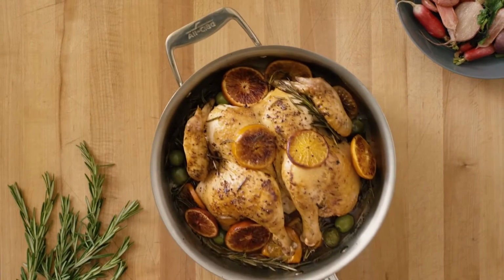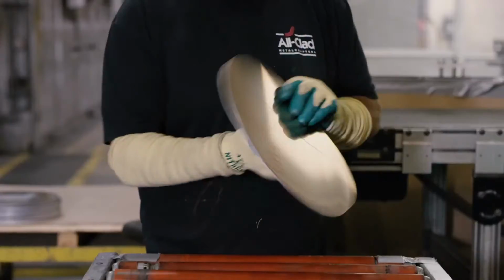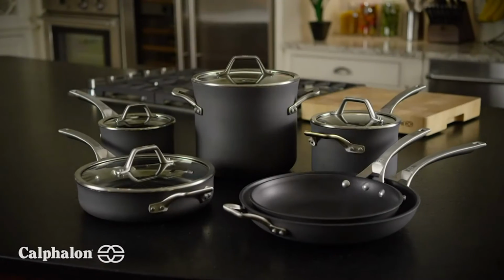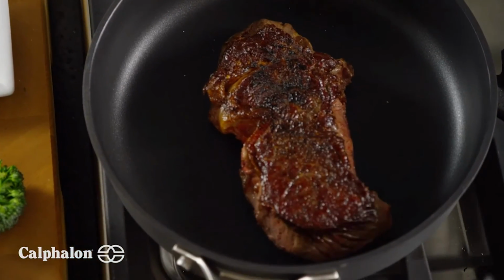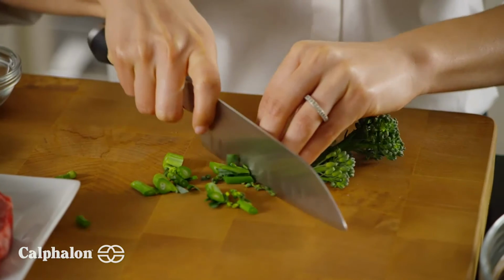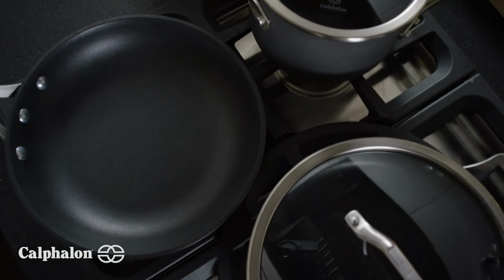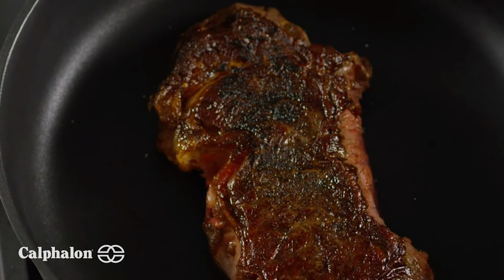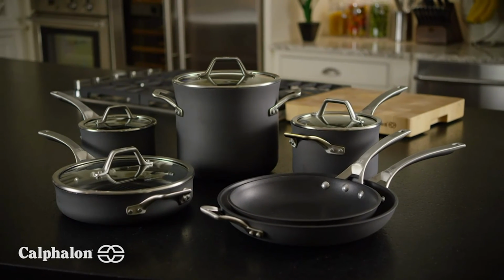How To Use Cast Iron Grill Pan 2021Best Grill Pan ✅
1.✅ FAVIA 10 inch Nonstick Square Grill Pan for Stove Top Induction
2.✅ Rachael Ray 87390 Brights Hard Anodized Nonstick Square
3.✅ Lodge LSRG3 Cast Iron Single-Burner Reversible Grill/
4.✅ All-Clad E7954164 HA1 Hard Anodized Nonstick Dishwasher
5.✅Calphalon Grill Pan Signature Hard Anodized Nonstick, 12 Inch, Black
6.✅AmazonBasics Pre-Seasoned Cast Iron
7.✅Lodge Manufacturing Compan
8.✅Lodge LDP3 Grill/Griddle, 16.75 in, Black
9.✅Le Creuset LS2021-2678 Cast Iron Signature

How To Season A Cast Iron Grill Pan Before Use.
How to Cook Salmon on a Stove Top Cast Iron Grill~Easy Cooking
How To Cook With Cast Iron
How to Grill a Ribeye Steak on Cast Iron
Our BEST TIPS For Using the Lodge Cast Iron Grill Griddle Combo
How to Clean and Season Cast Iron | Victoria Cast Iron
Stovetop Boneless Skinless Chicken Thighs on the Cast Iron Grill~Easy Cooking
how to clean a CAST IRON PAN after cooking
Quick Tip - How To Clean Charred Cast Iron Grill Pan
Lodge Ribbed Cast Iron Grill Pan Reviewed
Quick Tip: Cleaning Cast Iron with Grates
Rib Eye Steak on the Stovetop Cast Iron Grill
Strip And Reseason lodge Cast Iron Cookware The Easy Way
Why America's Test Kitchen Calls the Staub 12" American the Best Grill Pan
Sticking Test - Cooking eggs in my modern Lodge cast iron grill pan.

➡️Best Kitchen Gadgets Reviews & Buyer’s Guide ✅  ➡️